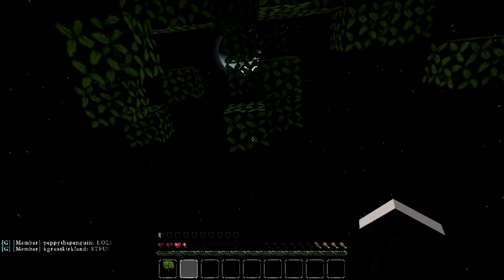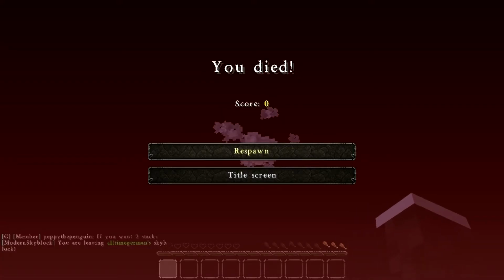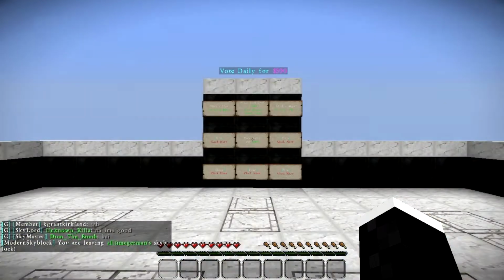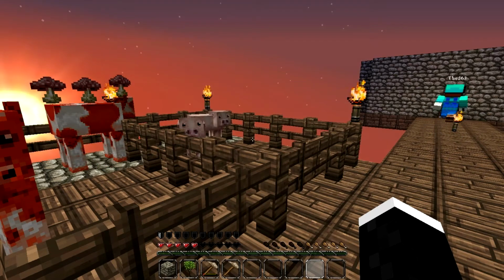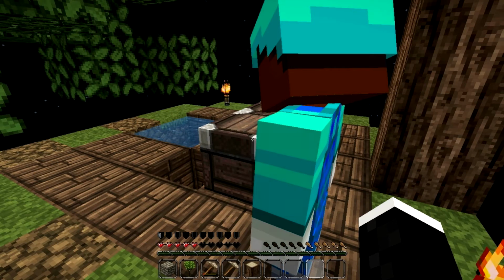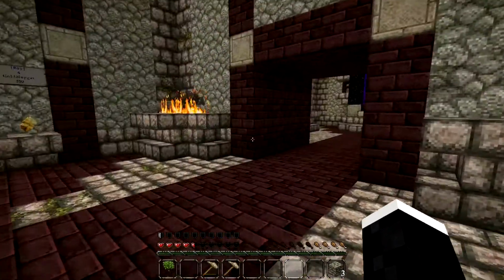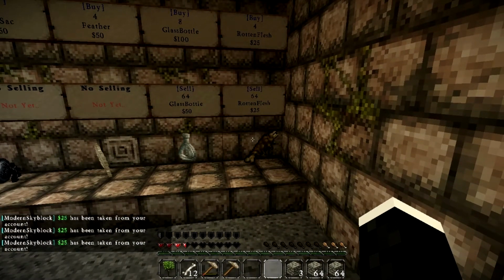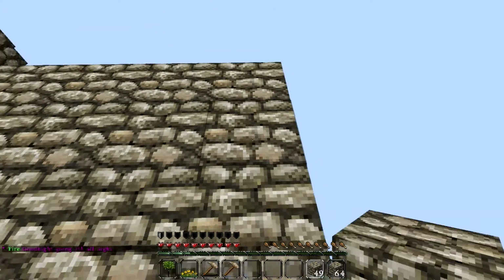Skyblock: A Fresh Start [Ep9]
Thank you all for watching this video sorry if you guys don't want us to start over again but the server we played on had to much lag we could not stand it but maybe you will enjoy this.
Server You can find me on!
IP: Build.Worldcraftserver.net

I don't really play this server But if you like survival!
IP: Survival.Worldcraftserver.net
Outro: RetroFuture Nasty - Kevin Leod

 ┈┈╱▏┈┈┈┈┈╱▔▔▔▔╲┈ ┈┈▏▏┈┈┈┈┈▏╲▕▋▕▋▏ ┈┈╲╲┈┈┈┈┈▏┈▏┈▔▔▔▆ ┈┈┈╲▔▔▔▔▔╲╱┈╰┳┳┳╯ ╱╲╱╲▏┈┈┈┈┈┈▕▔╰━╯ ▔╲╲╱╱▔╱▔▔╲╲╲╲┈┈┈ ┈┈╲╱╲╱┈┈┈┈╲╲▂╲▂┈ ┈┈┈┈┈┈┈┈┈┈┈╲╱╲╱┈  Don't forget about Dogy :D
play.modernskyblock They Skyblock Server I play on!